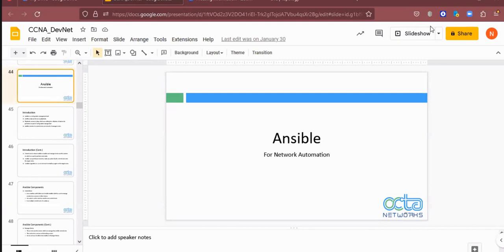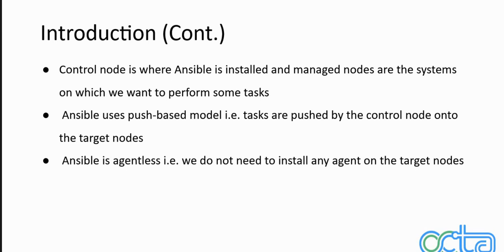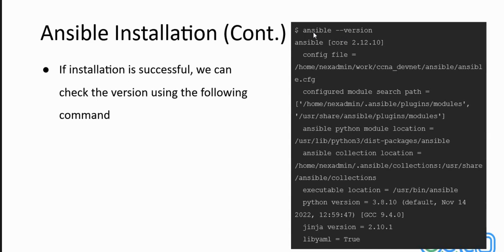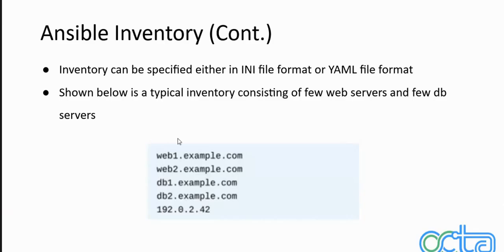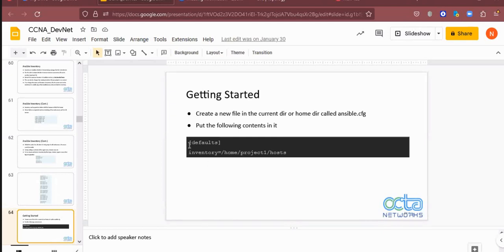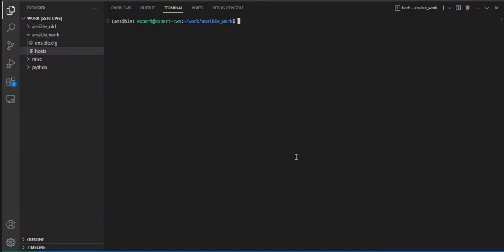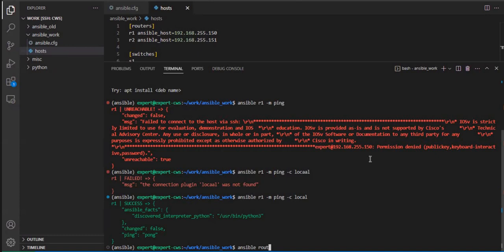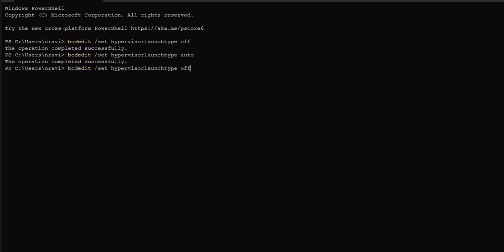CCNA DevNet 7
CCNA Devnet | Cisco DevNet Associate | Cisco Devnet Automation | Cisco Developer | Cisco Python CCNA | DEVNET Associate (200-901 DEVASC)